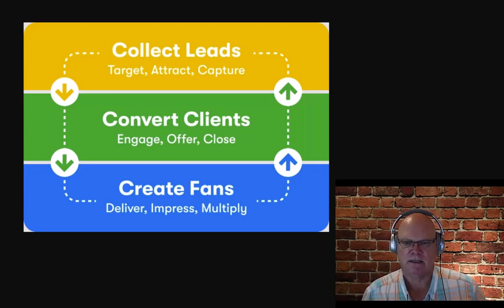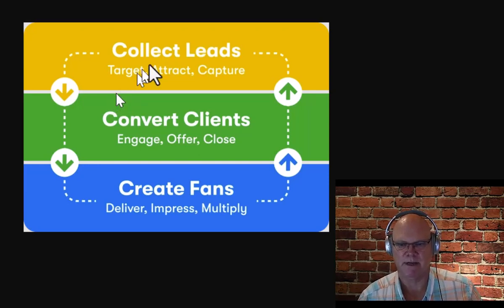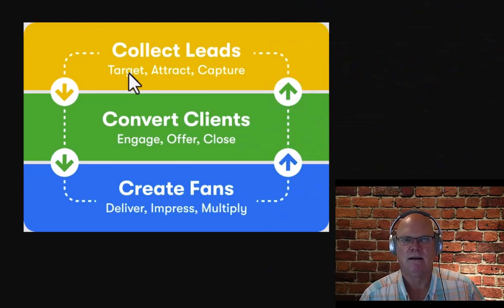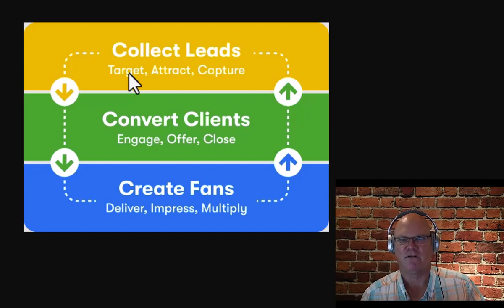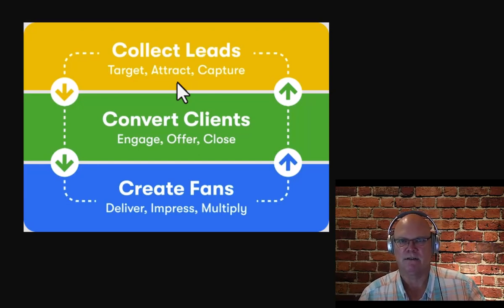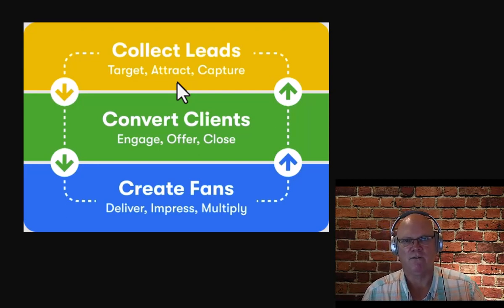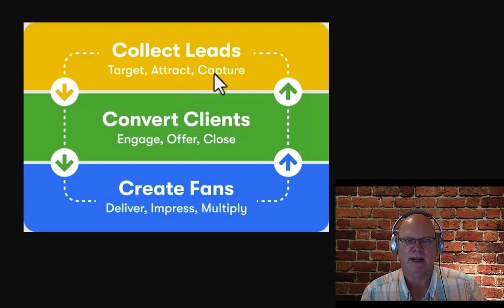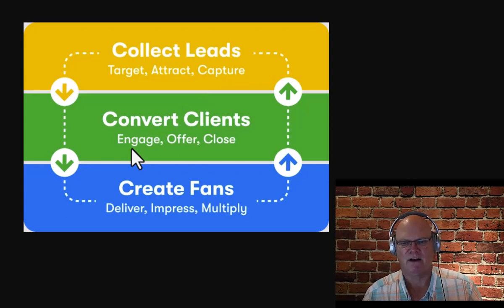9 Steps of Lifecycle Automation